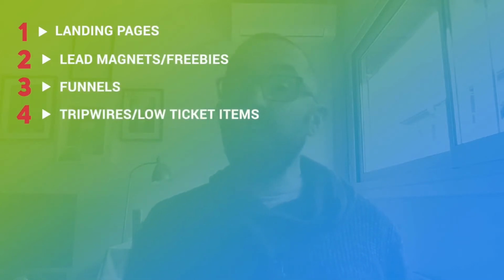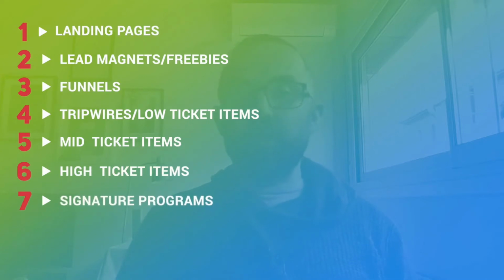Business Lesson 5 Lead magnets tripwires low ticket items and more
In today's lesson I talk about:
💡Landing pages
💡Lead magnets
💡Tripwires/low ticket items

Well in fact I begin the conversation and today we focus soley on the landing page.

The items I mention:
📝SEO CHECKLIST📝

use code XP831ZB (note only for new accounts)